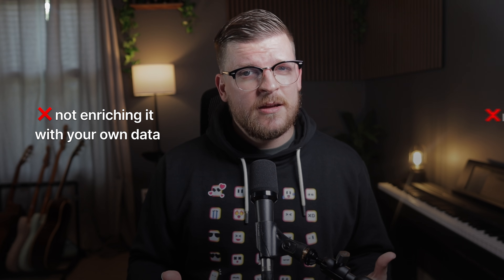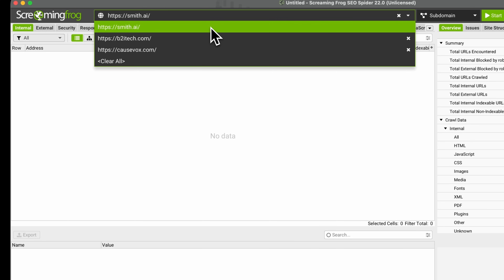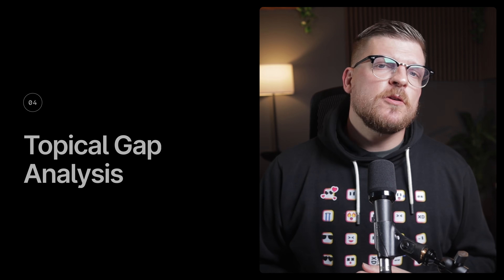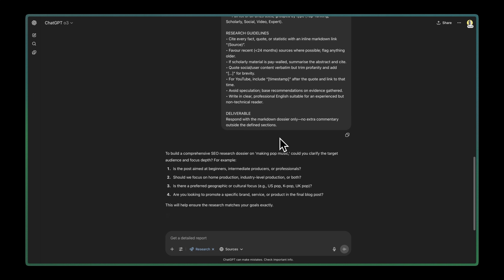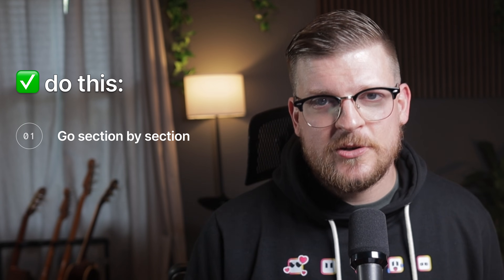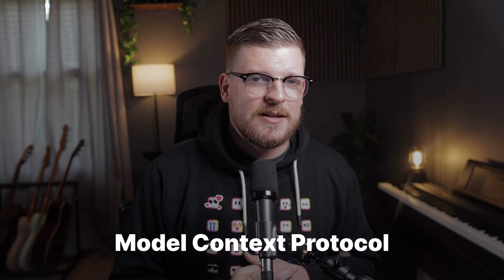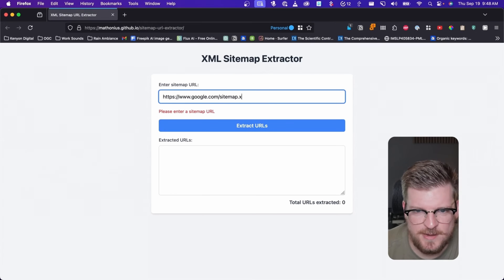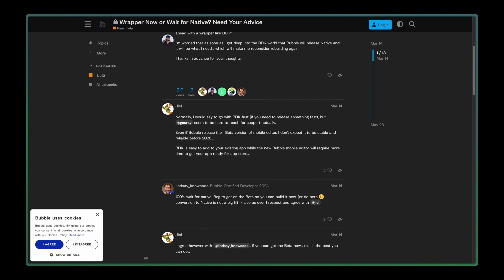Do SEO 3x FASTER with Those ChatGPT Hacks!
Stop Wasting $20/Month on ChatGPT—Watch This Instead

If you’re paying for ChatGPT Plus but not seeing real SEO results from it, this video is for you.

Matt Kenyon (freelance growth partner and SEO wizard) reveals 7 deeply practical ways to use ChatGPT to improve your content, technical SEO, topical authority, and research workflow—plus the stuff you should never use ChatGPT for.

🚀 Learn how to:

- Brainstorm ICPs with AI
- Run free technical SEO audits with Screaming Frog + ChatGPT
- Generate keyword ideas ChatGPT is uniquely good at (and what *not* to trust it for)
- Identify content gaps with your GSC data
- Combine ChatGPT + Surfer for ridiculously effective SEO content

Have questions or feedback? Drop a comment-we'd love to hear from you!

⏱ Timestamps:

00:00 Intro
00:58 #1 Tip
02:25 #2 Tip
03:55 #3 Tip
05:33 #4 Tip
07:22 #5 Tip
15:47 #6 Tip
18:18 #7 Tip
19:10 Watch This Next